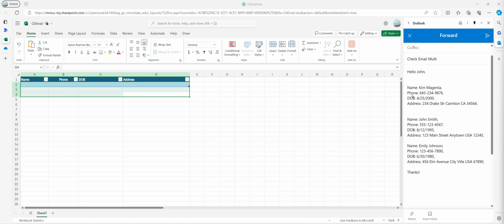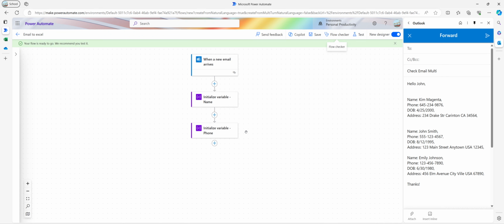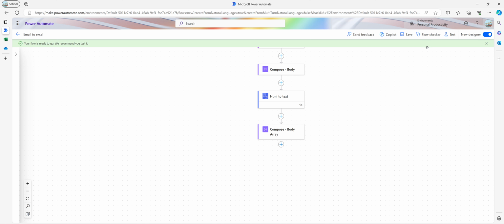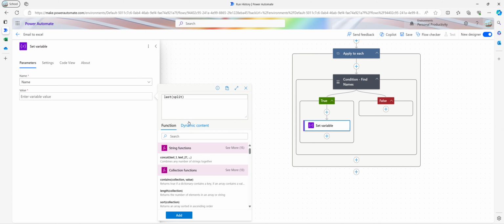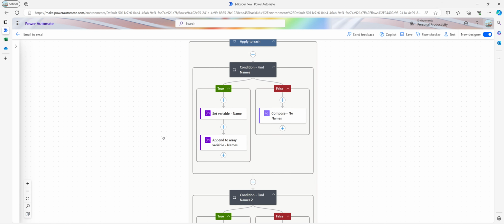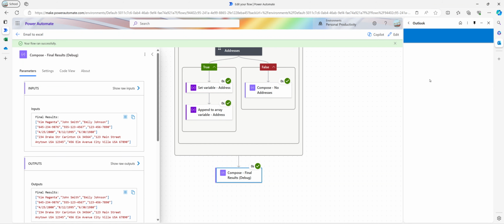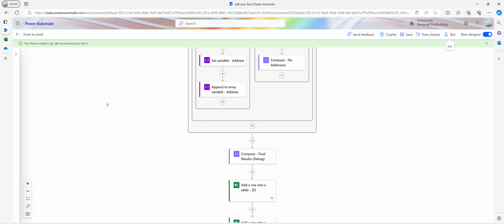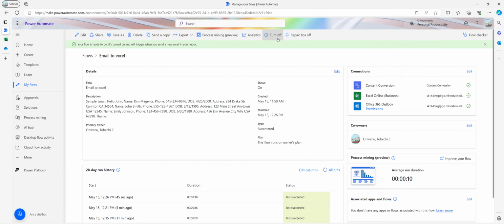Power Automate - Import Multiple Outlook Email Details to Excel.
The flow extracts multiple information from a text block containing details about individuals' names, phone numbers, dates of birth, and addresses. It utilizes actions like "Split" and "Set Variable" to parse the text and store the extracted data in variables. The flow then processes this data to perform various tasks, such as adding rows to an Excel table or sending emails. It enables automation of repetitive tasks and streamlines data management processes, enhancing efficiency and productivity.

👋 Additional resources
- Reference guide to using functions in expressions for Power Automate - this will help you understand the expressions below and how they parse text in an email

- The expression in the "Name" field: String - last(split(item(),'Name:  '))
- The expression in the "Phone" field: String - last(split(item(),'Phone:  '))
- The expression in the "DOB" field: String - last(split(item(),'DOB:  '))
- The expression in the "Address" field: String - last(split(item(),'Address:  '))